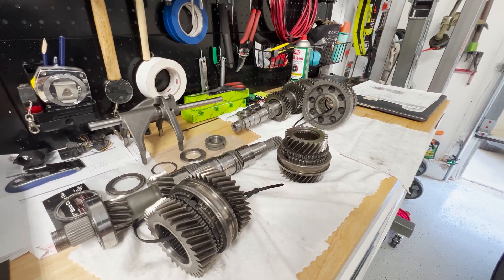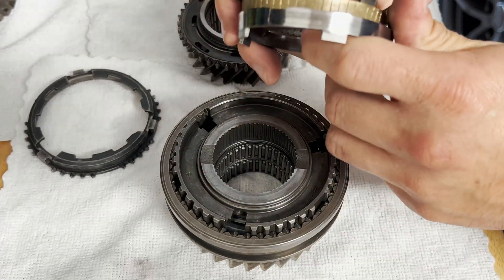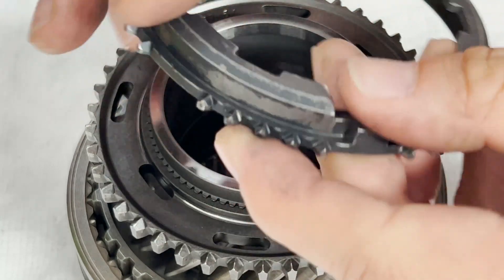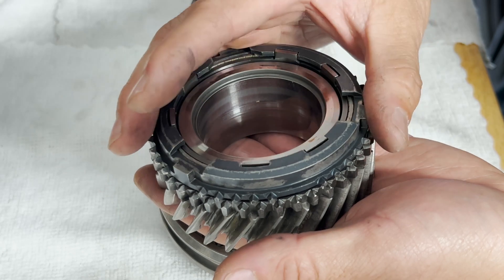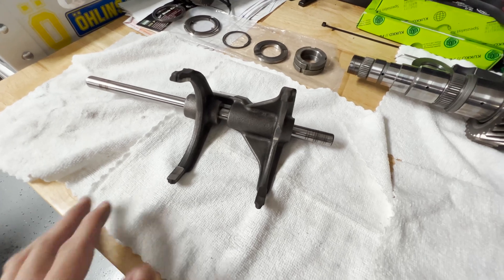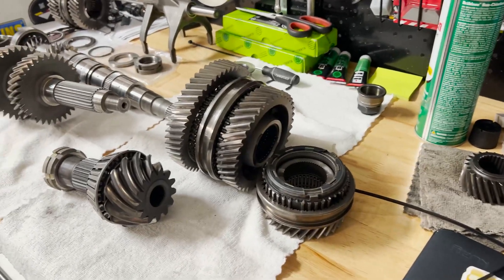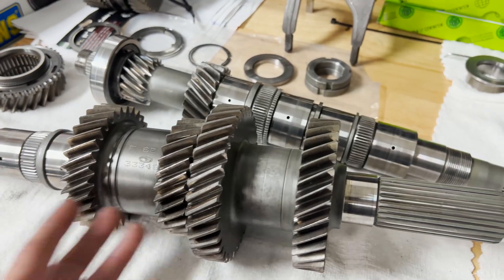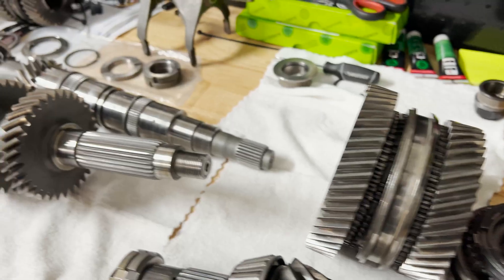Rebuilding a Broken Lamborghini Gallardo Transmission - Gear Carnage - Part 3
Excited to share my journey learning how to rebuild the Graziano L140 Transmission that's used in the Lamborghini Gallardo and Generation 1 Audi R8.

This transmission was reported to not shift from the shop when run at operating temperature, and was gathering dust at a junkyard. Can we diagnose what went wrong and save it?

Part 3: Gear Inspection

Support:
How to support me? Every little bit helps as I build more cool stuff to share with you

0:00 Intro
0:58 Synchro Inspection
08:18 Shift Collar and Fork Inspection
15:20 Blocker Ring Inspection
16:56 Next Steps